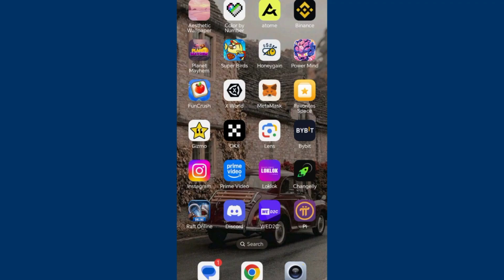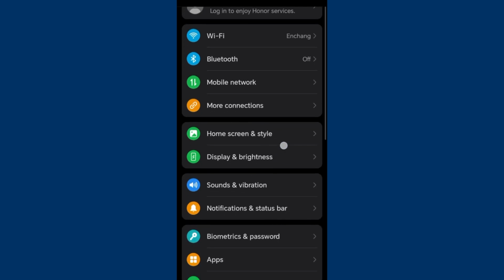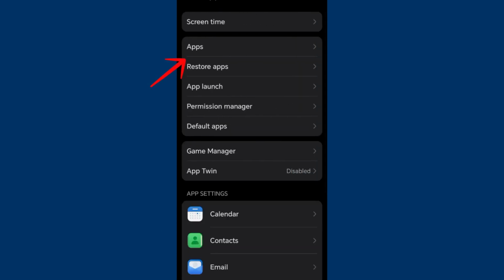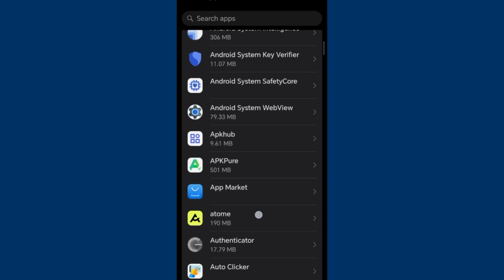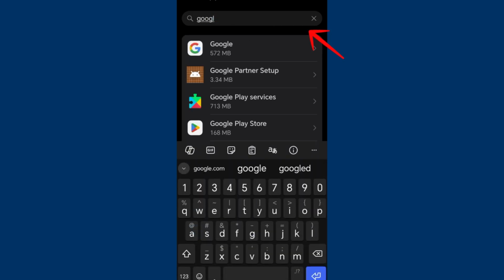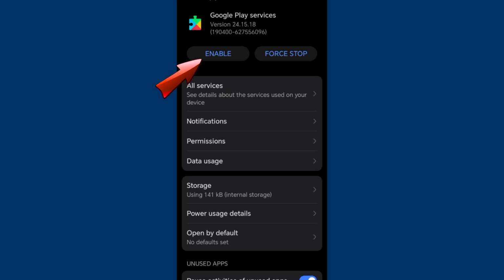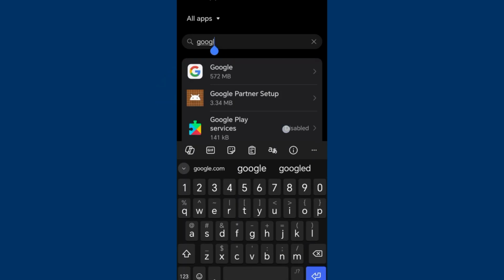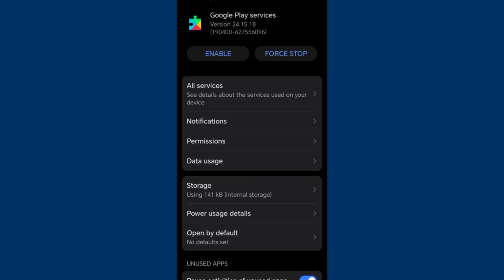How To Enable Google Play Services || Activate Google Play Services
Having trouble with Google Play Services? Learn how to enable and update Google Play Services in this step-by-step tutorial video. Say goodbye to any issues you may be facing with Google Play Services activation!